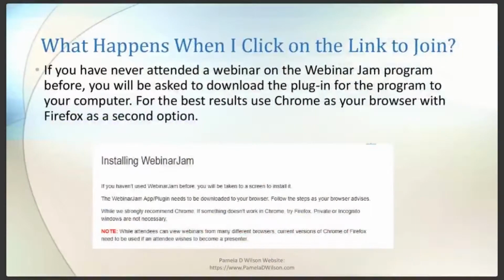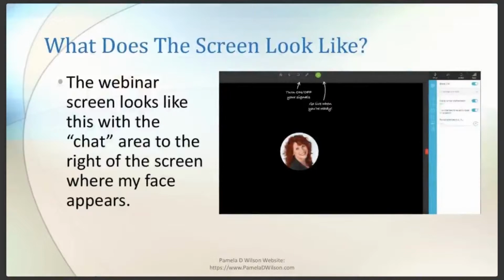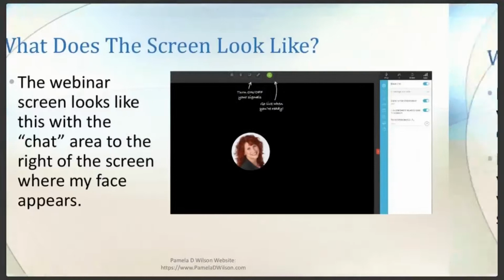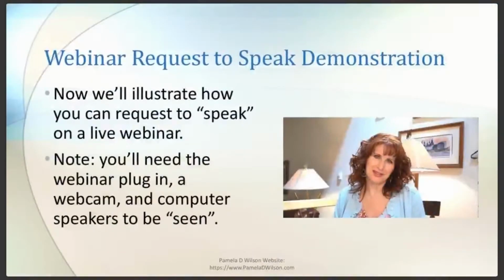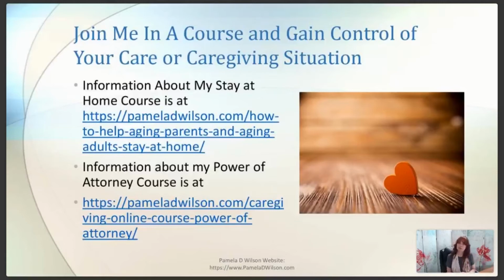What Is a Caregiving Webinar: How to Request to Speak Live With Pamela D. Wilson, Caregiving Expert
In this third video in the series, What is a Caregiving Webinar?, caregiving expert, Pamela D. Wilson demonstrates how attendees can "raise their hand" to speak with Pamela during a live webinar.

A demonstration of a live webinar conversation between Pamela and a webinar guest occurs. This demonstration shows potential attendees how easy it is to attend and participate live in a caregiving webinar.

The steps to "raise a hand" to participate in a caregiving webinar as well as the steps to turn on a web camera and a microphone are explained.

More information about "What Is A Caregiving Webinar" is on Pamela's website page of the same name. The link is below. All three videos in this Webinar series appear on this page.